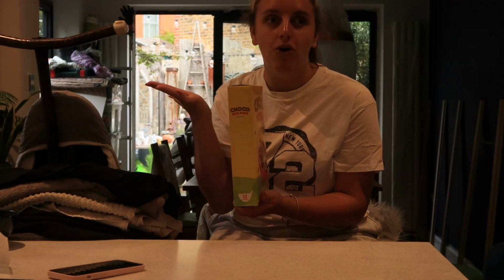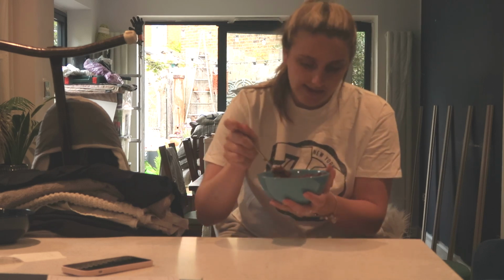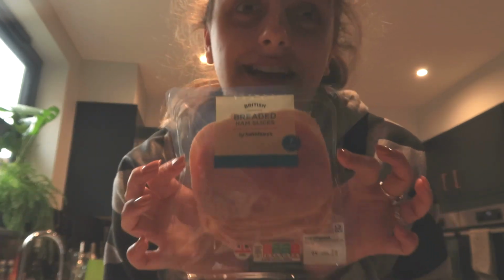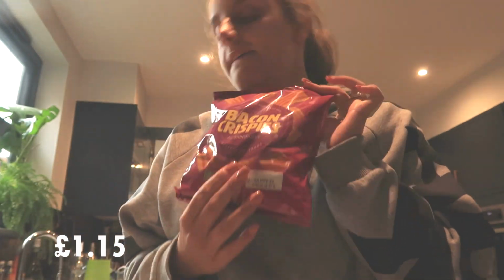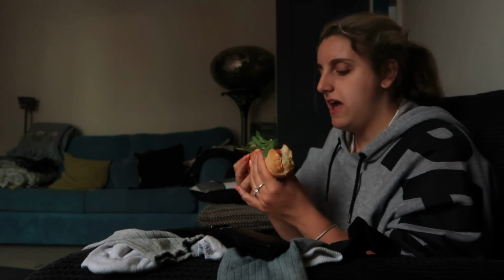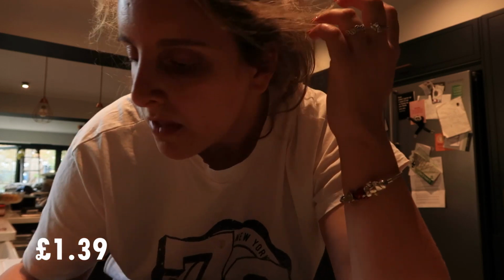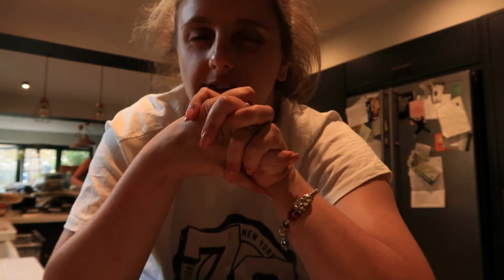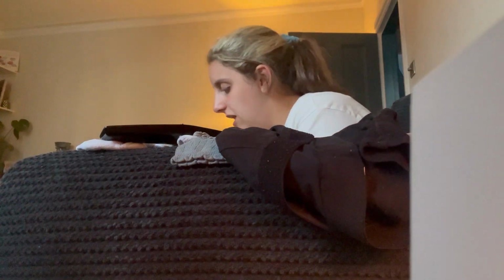Only Eating The CHEAPEST Food From The Supermarket for 24hrs!